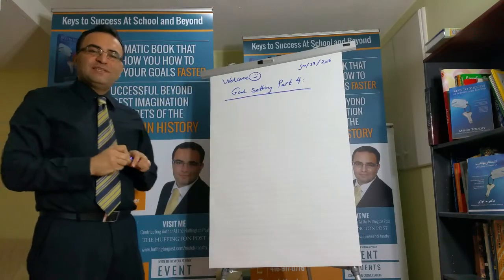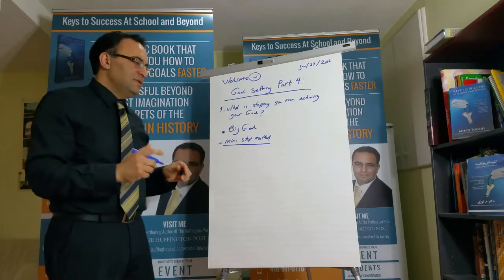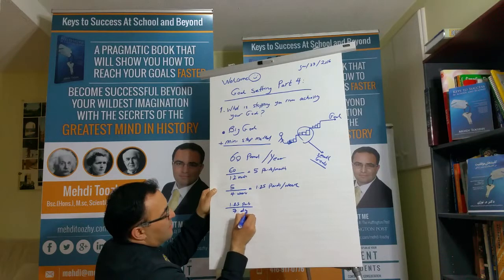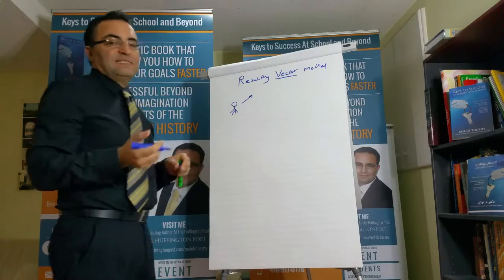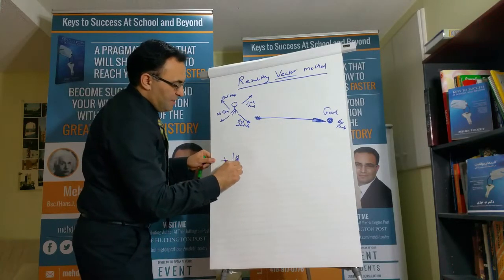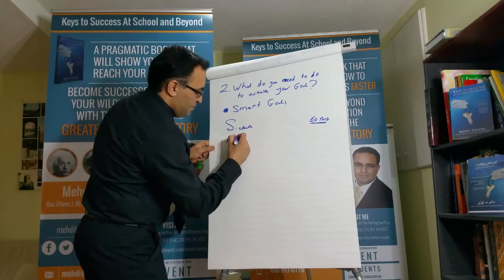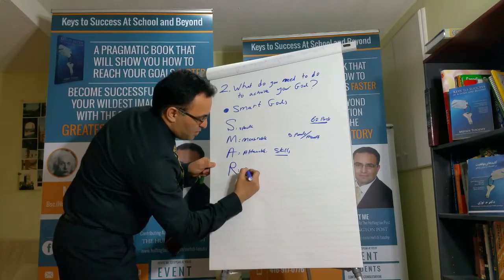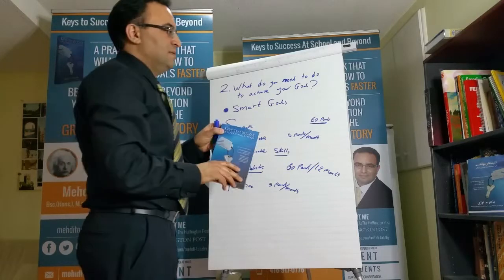2016 Goal Settings Workshop - Part 4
The last and final part of "2016 Goal Settings Workshop - Part 4: Making Goals achievable" is available online.

It is not to late to redirect your 2016 course as per potential you have.

...and as always, let me know your questions in the comments below

Mehdi